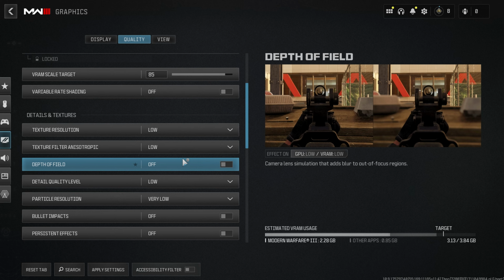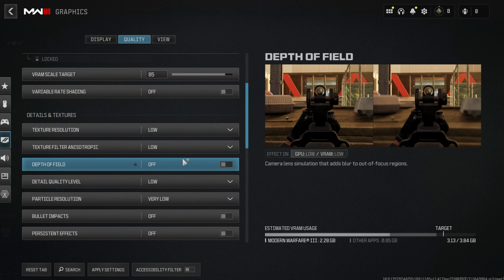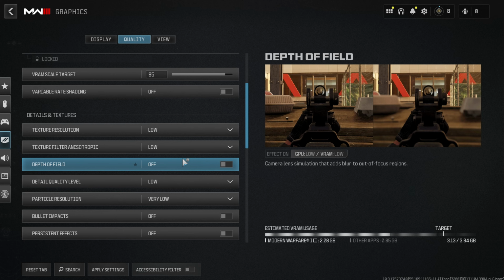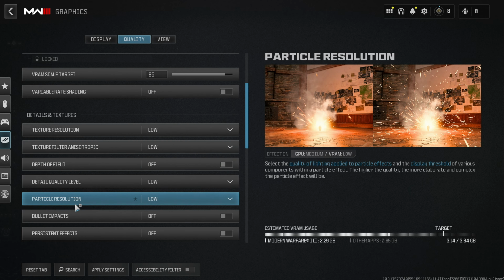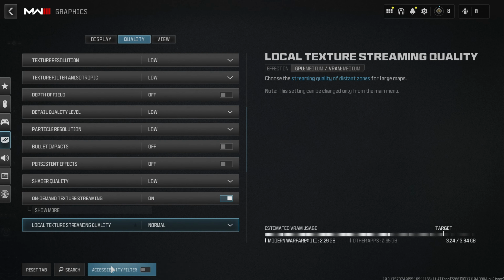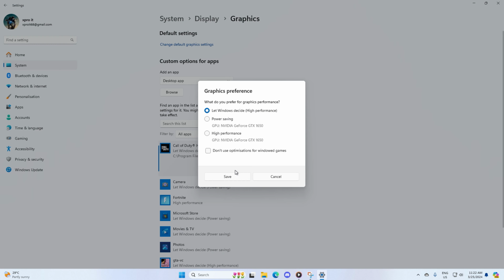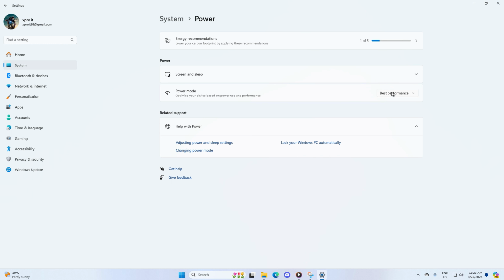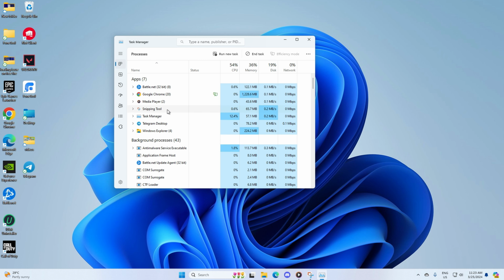How to Fix Call of Duty Lagging and FPS Drop on PC | Call of Duty Keeps Lagging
Are Call of Duty lagging and FPS drop? Wanna know how to stop Call of Duty from lagging? no worries. I'm here with a solution video guide on how to stop lag on Call of Duty. Watch the video and discover how to fix the fps drop in cod on your Windows PC.

In this video, I'll show you how to fix lag on Call of Duty and FPS drop issues with some easy processes. If you're facing problems with Call of Duty FPS drop or Call of Duty lagging problems, I've got you covered. Watch till the end, and follow the process to learn step by step how to solve COD lagging issues.

00:01- Video intro
00:13- Solution 1: adjust graphic setting
01:19- Solution 2: Turn on high-performance mode
01:45- Solution 3: Change the power mode
02:00- Solution 4: Close unnecessary apps
02:23- Solution ending